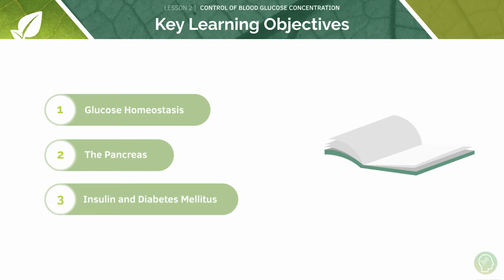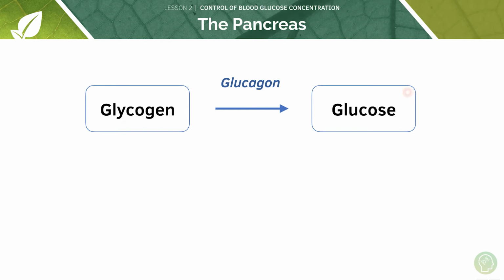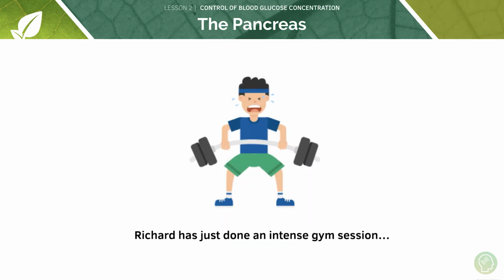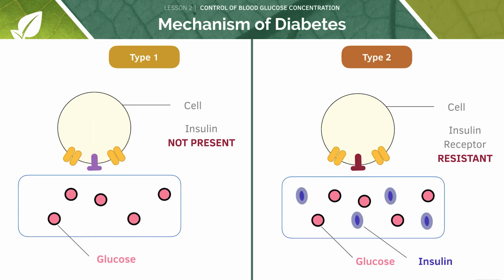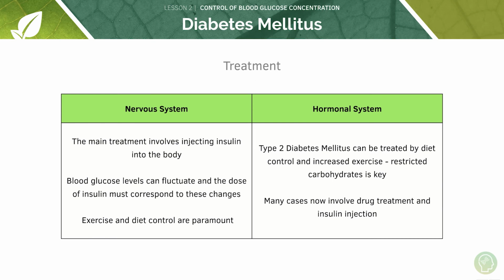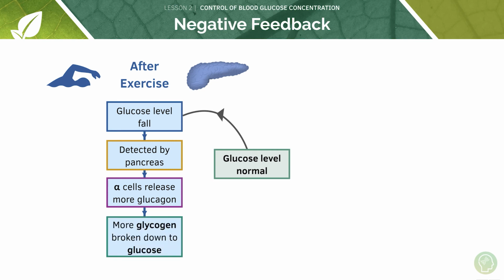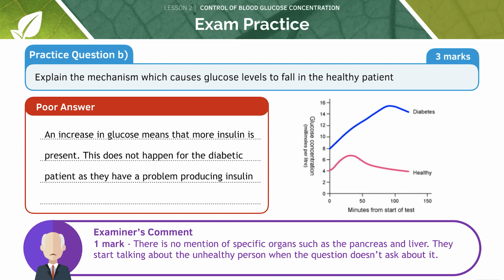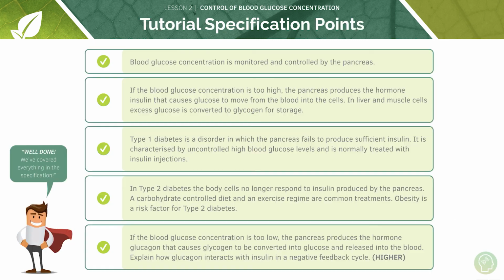AQA GCSE Biology: Control of Blood Glucose Concentration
Today’s Video is on Control of Blood Glucose Concentration from the GCSE Biology AQA Specification and feel confident about exam technique! ✅

GCSE Biology especially for AQA can be tough but fortunately we’ve made this tutorial to help you score the A* you need for questions on Control of Blood Glucose Concentration.✅

1. Glucose Homeostasis
2. The Pancreas
3. Insulin and Diabetes Mellitus

Timestamps:
1. Glucose Homeostasis (1:15)
2. The Pancreas (3:21)
3. Insulin and Diabetes Mellitus (7:45)
4. Exam Practise (16:04)